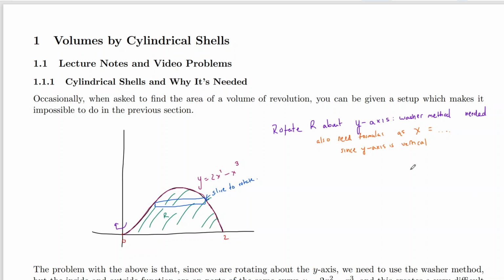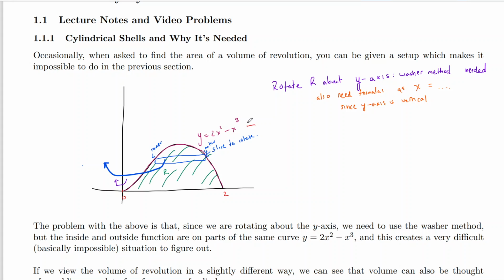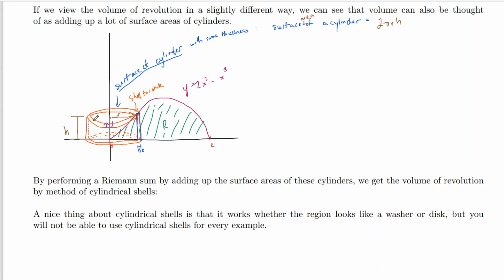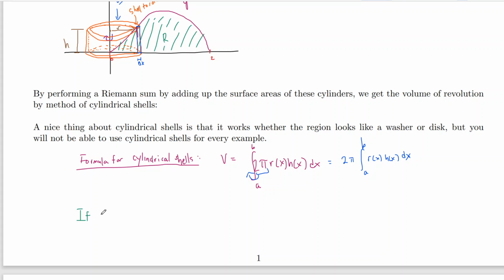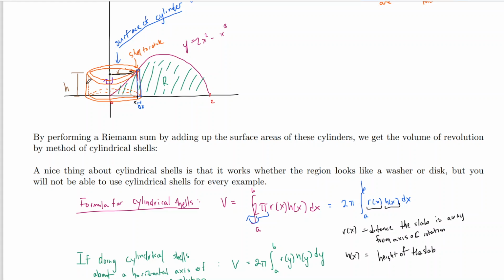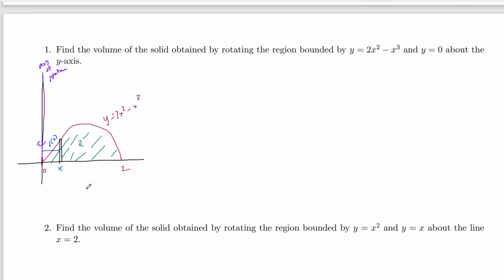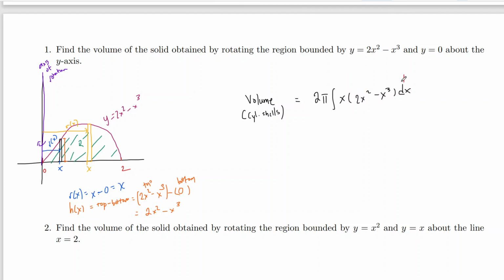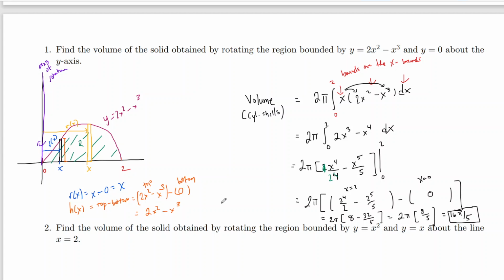31 Volumes by Cylindrical Shells Part 1